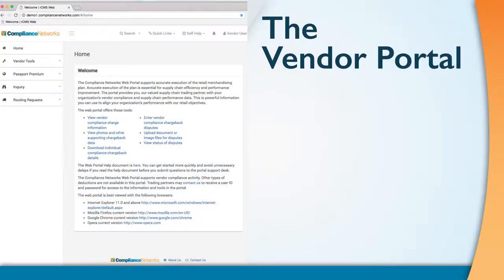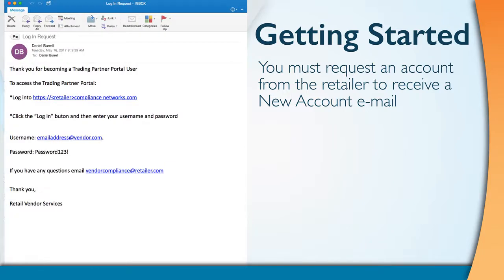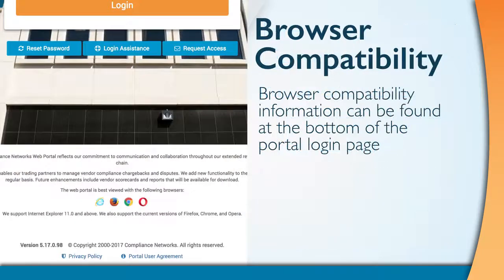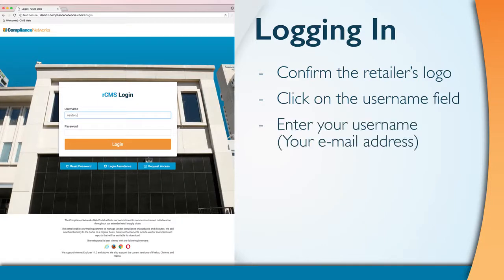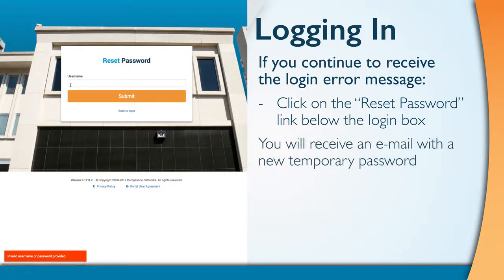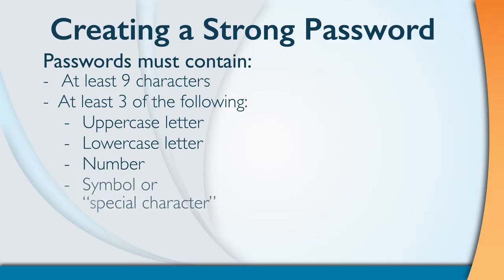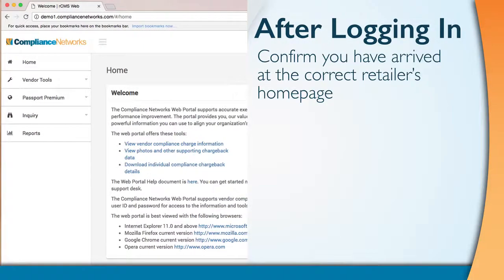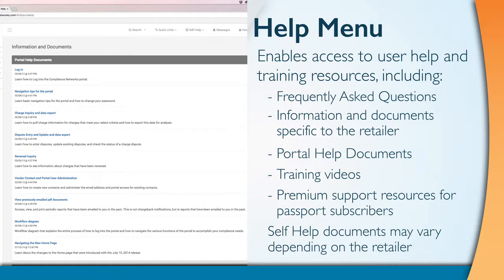New Account Full 1